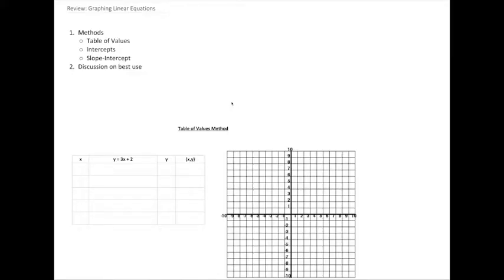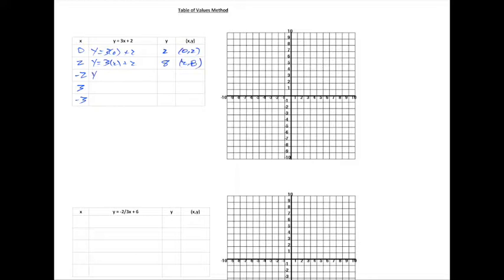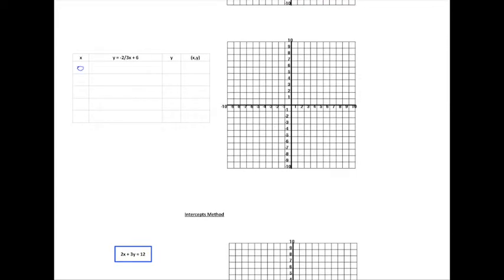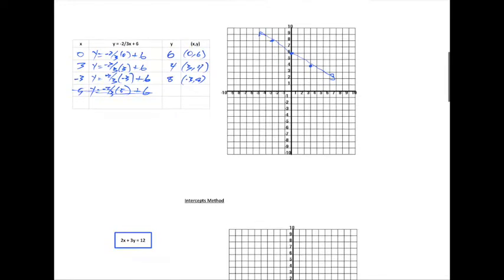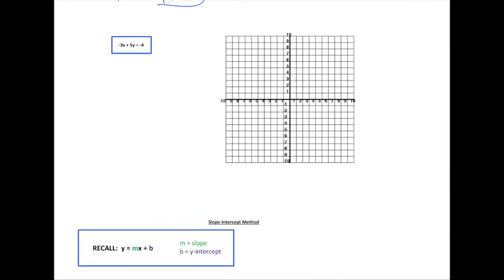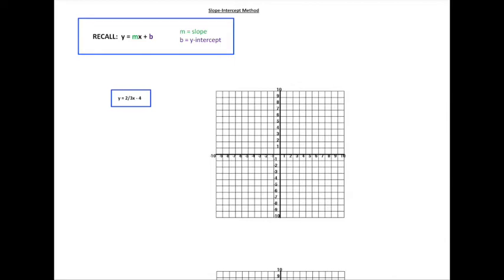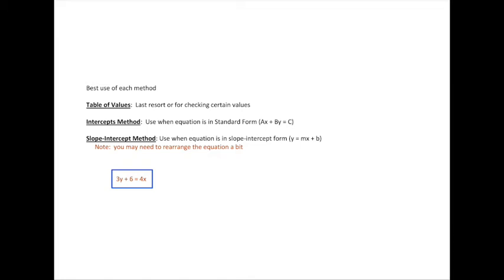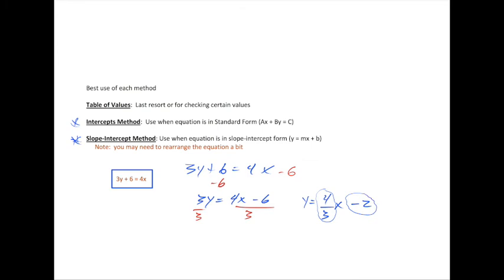Review of Graphing Linear Equation Methods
Short video on graphing linear equations using: table of values, intercepts, and slope-intercept methods.